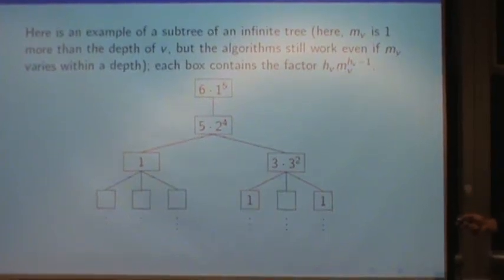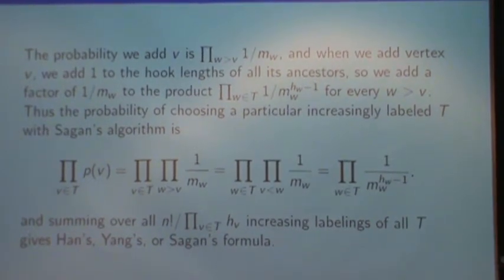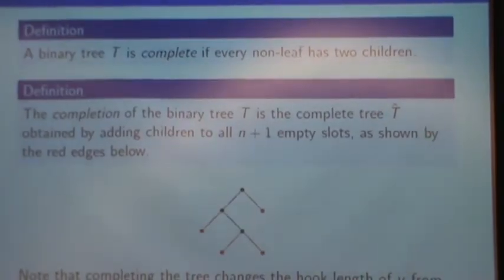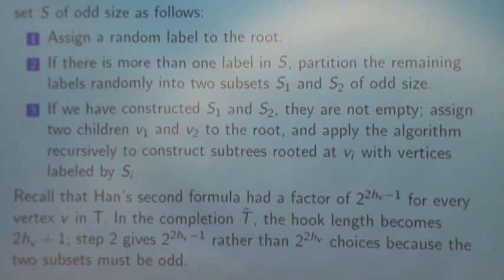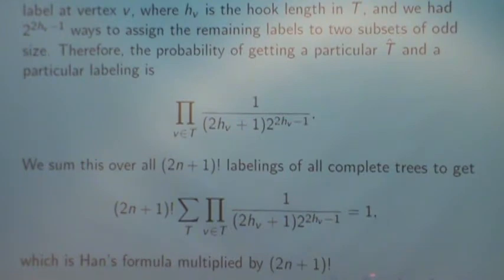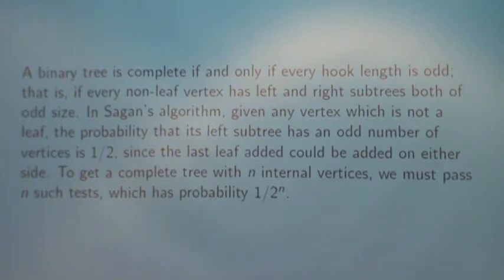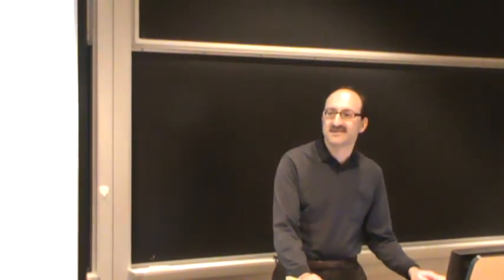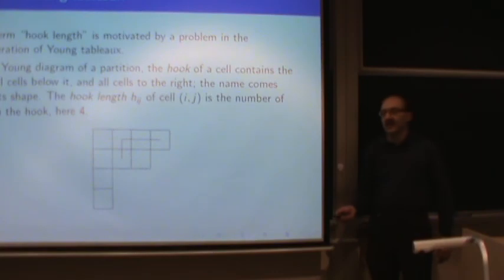More Probabilistic Proofs of Hook Length Formulas Involving Trees Part 2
Speaker: David Grabiner, National Security Agency

Abstract:
         Han discovered two hook length formulas involving binary trees
in which the hook lengths appear as exponents, rather than only
as divisors as they do in most hook length formulas. Sagan gave
a probabilistic proof of one of the formulas, and of
generalizations to ordered trees and to finite subtrees of
infinite rooted trees. We present another algorithm, choosing a
random labeled tree by using each hook-length factor as a
probability. Our algorithm gives a single proof of Han's first
formula and both generalizations, and we show how both our
algorithm and Sagan's algorithm can be modified to prove Han's
second formula as well.